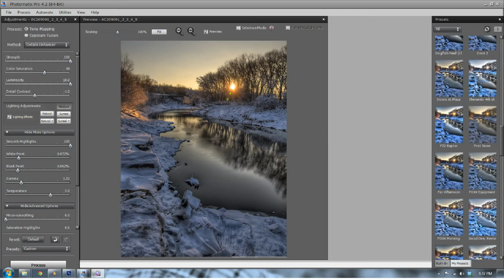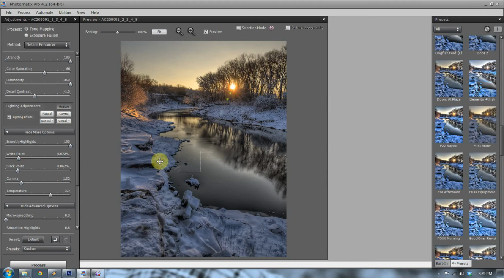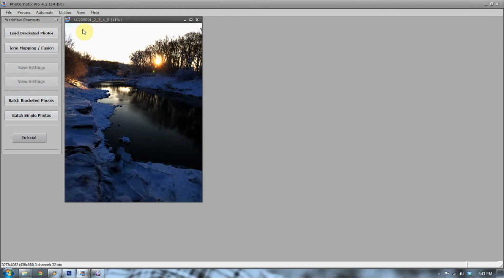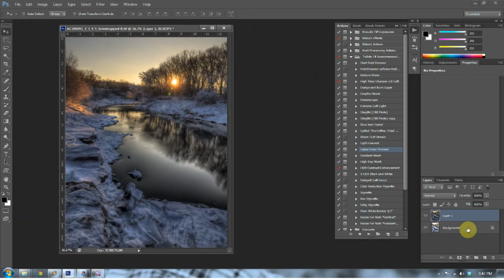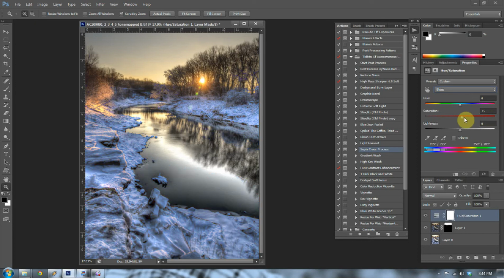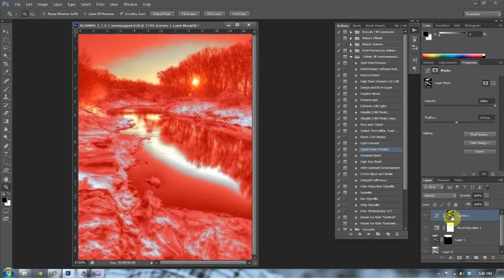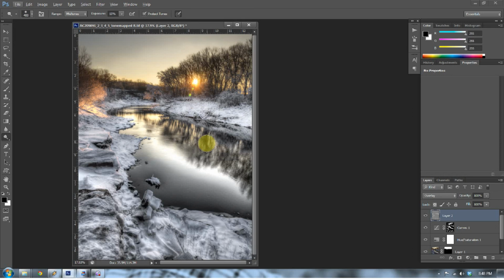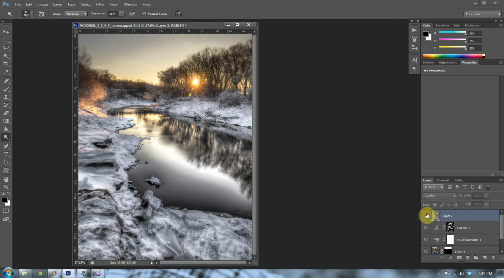Better Snow HDR Photos!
Snow and HDR can be tricky, sometimes it comes out entirely too grey or entirely too blue.  Check these tips out!